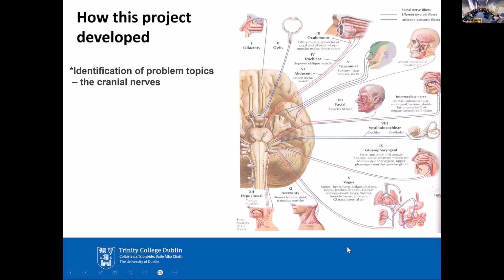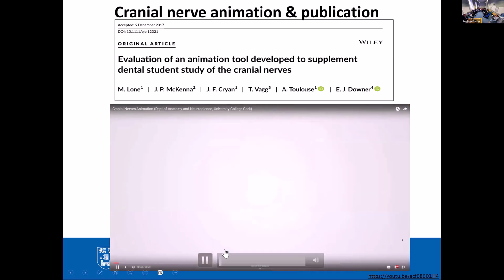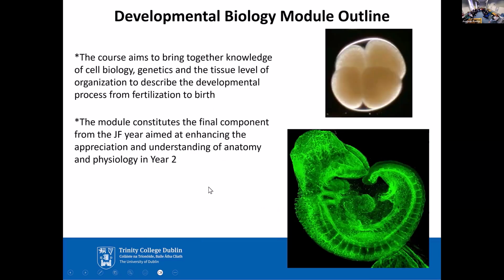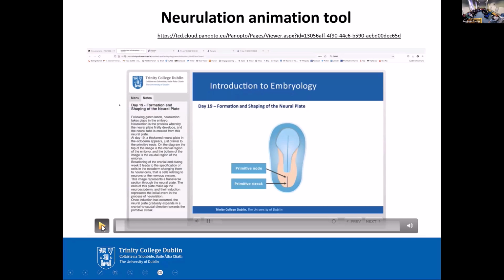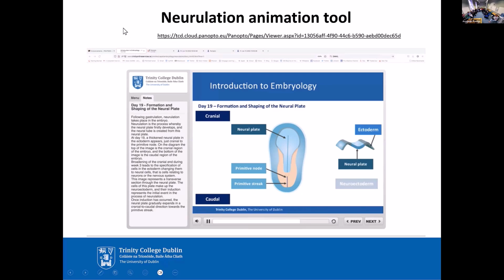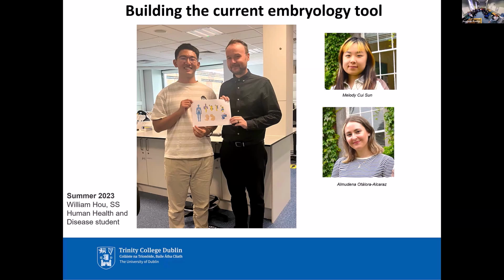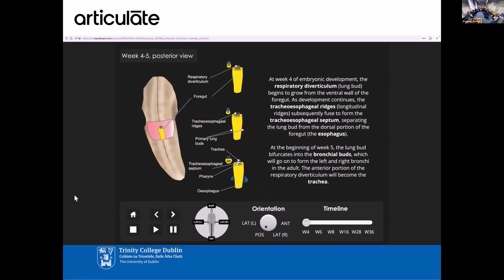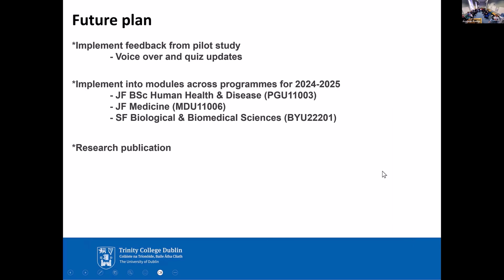Developing audio-visual aids to improve student learning of systems-based embryology.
Focusing on respiratory system development, Dr. Downer’s published data suggest that audio-visual aids enhance comprehension of complex biological concepts. Embryology, a core subject for Health Sciences students, presents teaching challenges due to its dynamic 3D processes. Animations and videos help students understand embryonic processes spatially and temporally.

Speaker:
Dr Eric Downer, School of Medicine